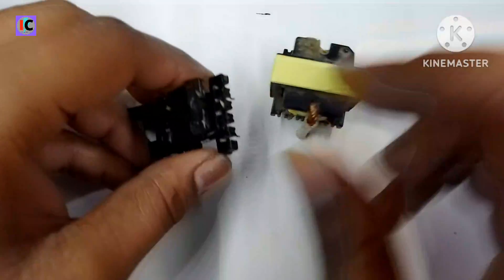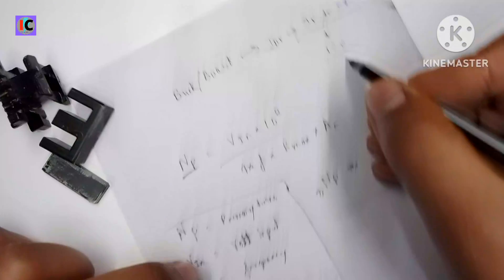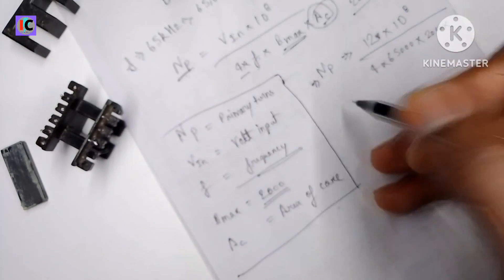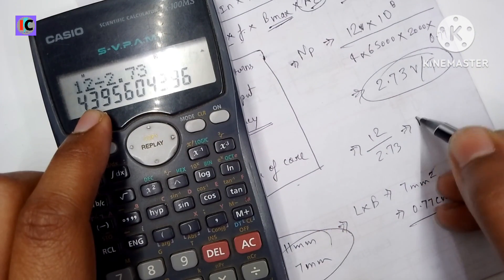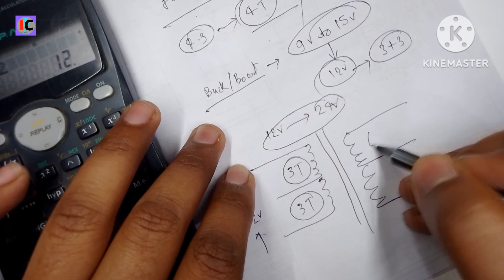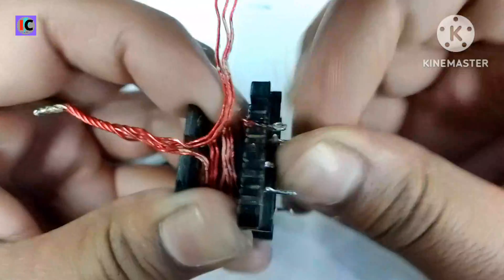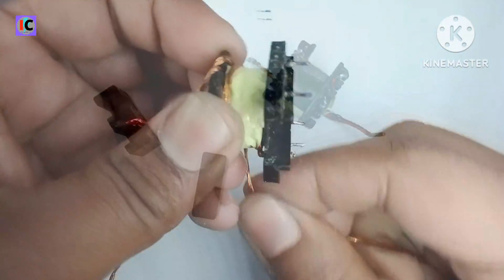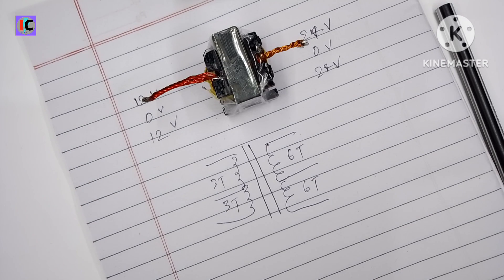Make Transformer For Buck Boost Converter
In this video I shown the winding of ferrite core transformer for DC to DC converter. The transformer ratings are  -
12V 0V 12V - 24V 0V 24V
3-0-3 turns in the primary and 6-0-6 turns in secondary.

Formula used -

                                  Vin * 10^8
Np =
                            4 * F * B max * Ac

Np = No. of Primary turns
Vin = Input Voltage
F = Frequency(in Hz)
B max = 1300 to 2000
Ac = Cross sectional area of Core(L*B)

boost converter
dc to dc boost converter
dc to ac converter
buck boost converter working
working of buck boost converter
diy buck boost converter
how to make ferrite core
transformer winding
how to disassemble ferrite core
ferrite core out of a flyback transformer
how to calculate ferrite core transformer
ferrite core maximum power handling
ferrite core power handling chart